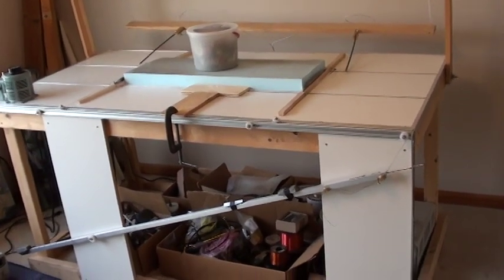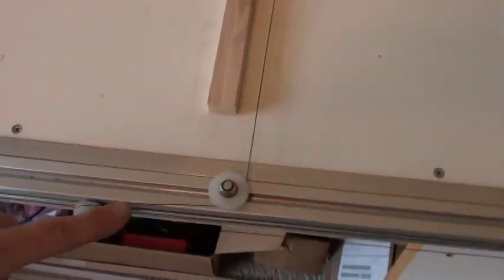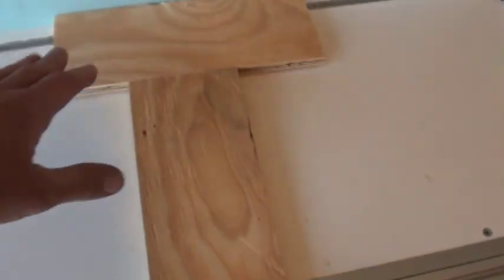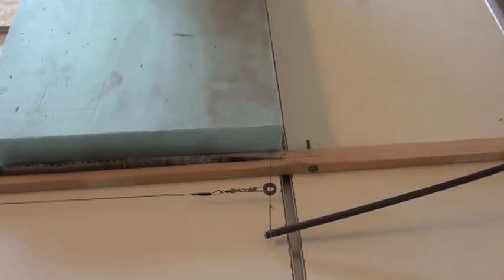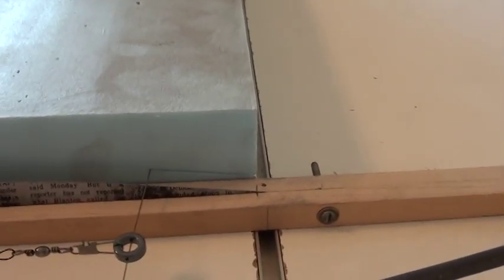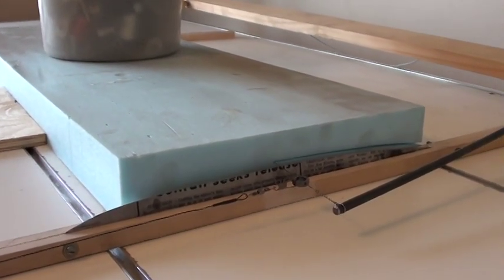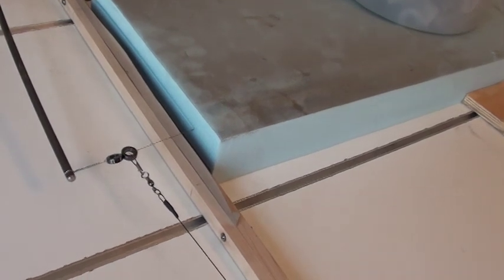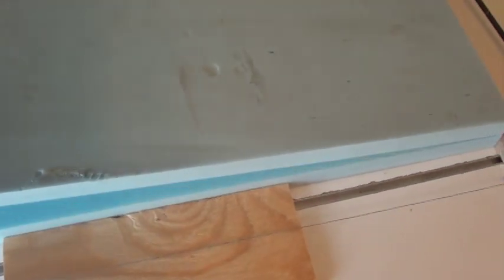Gravity Feed Hot Wire Foam Cutter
This is my home made hot wire foam cutter I built for cutting panels and parts for my W.A.R. Corsair.This cutter is hands off gravity feed.Once you set it up,just turn it on an let it go.I got the plans off of the web.It's meant for cutting wings for RC model planes.I just made it large enough to do the panels for my homebuilt airplane.This panel is one of four pieces that fill in the horizontal tail surface,top and bottom.